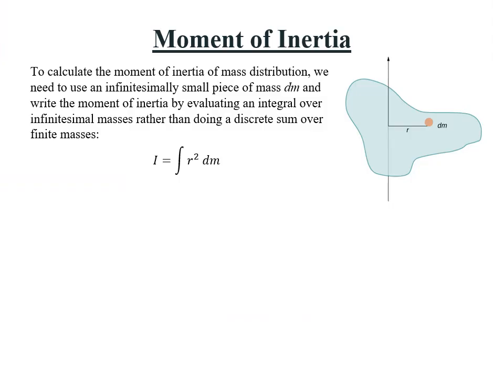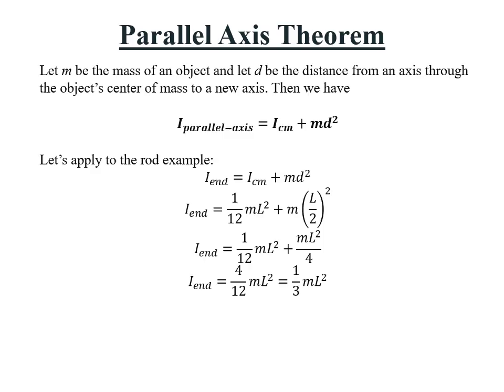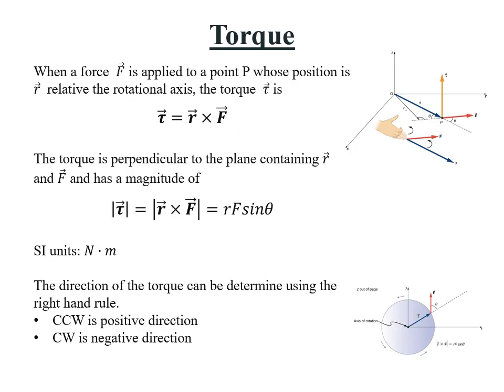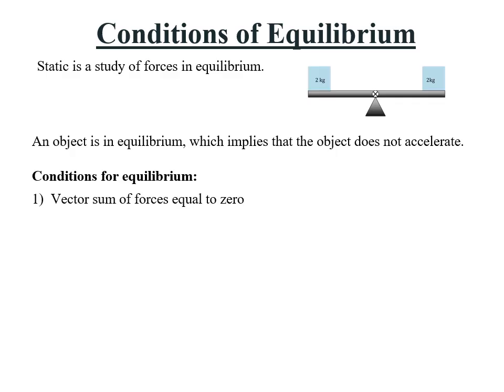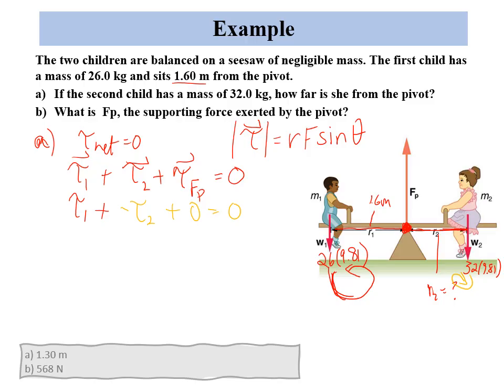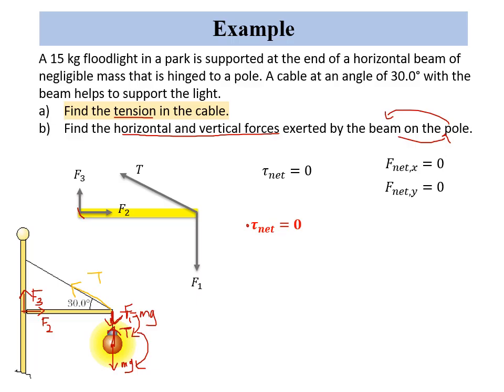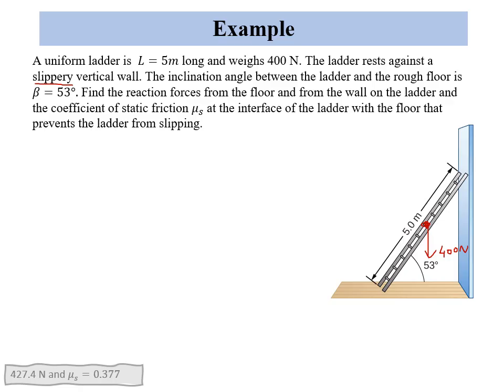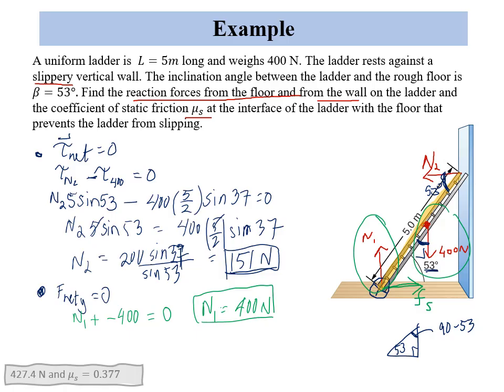Chapter 10 Part 2